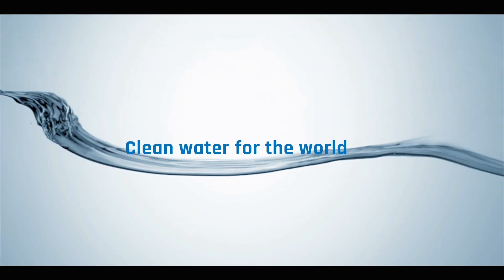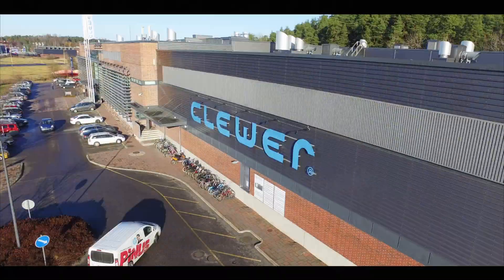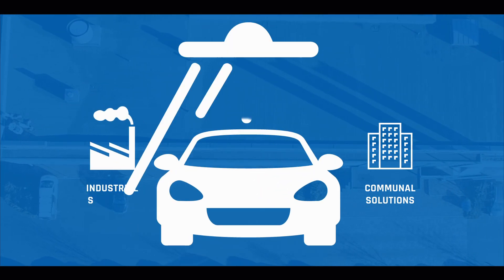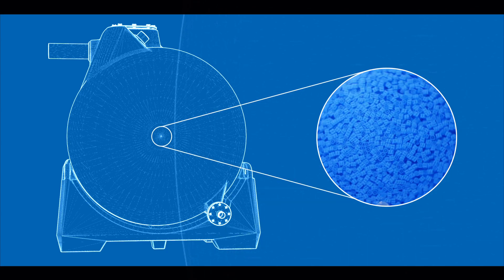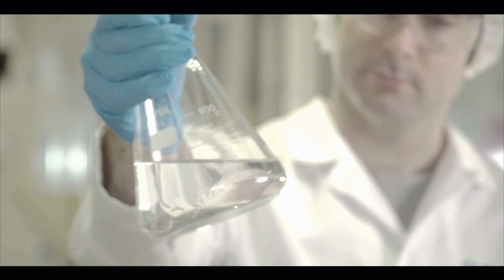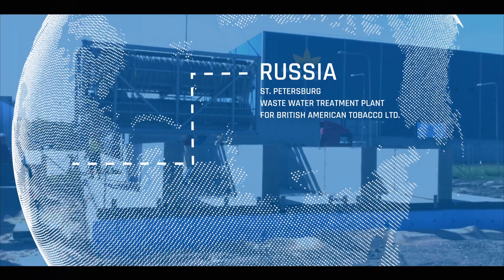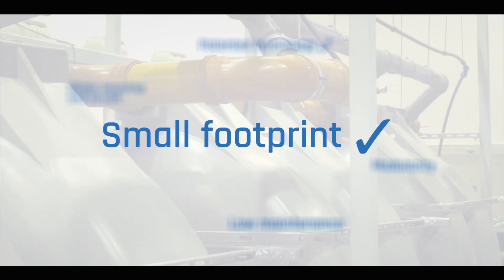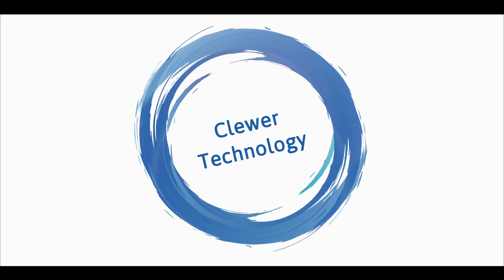Clewer – Wastewater Cleaning Solutions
Clewer provides ecological wastewater cleaning solutions for industry and communities worldwide.